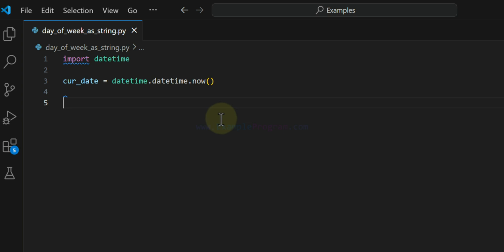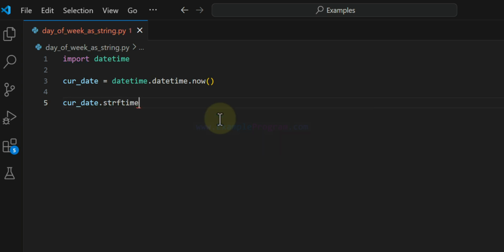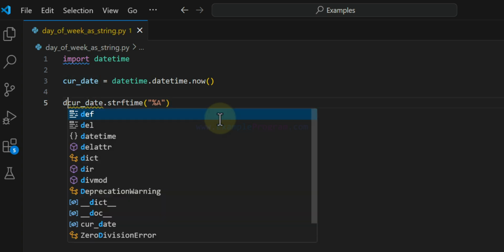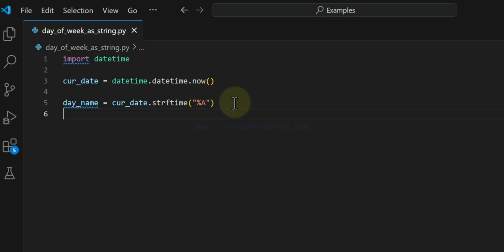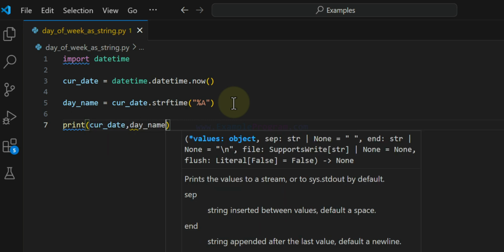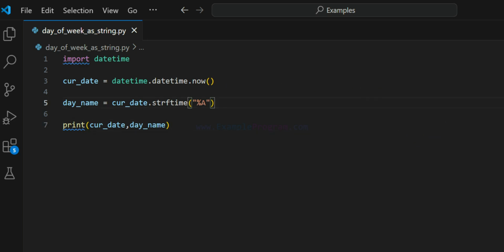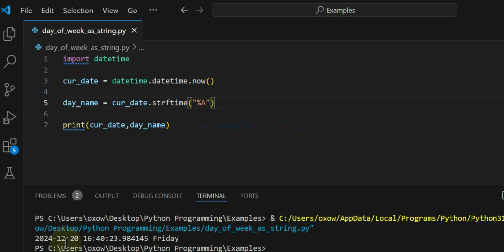How to Display Day Name As String Value in Python Programming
In this video, we demonstrate how to get the day name in Python using the datetime module. First, we import the module and get the current date with datetime.datetime.now().
Then, we extract the day name using the strftime('%A') method and store it in a variable. Finally, we print both the current date and the day name. As an example, the output shows that 20th December 2024 is a Friday.